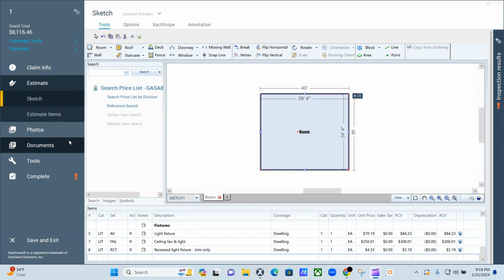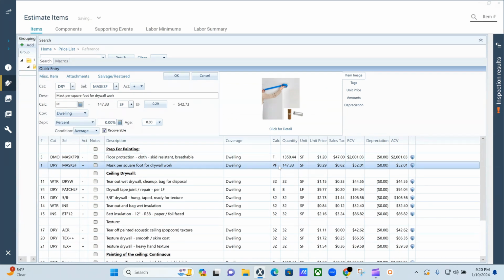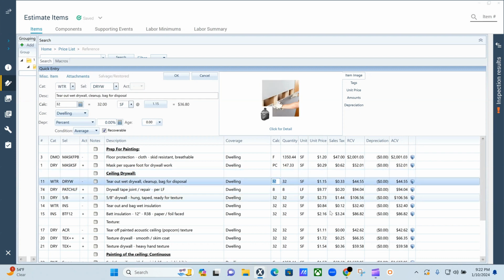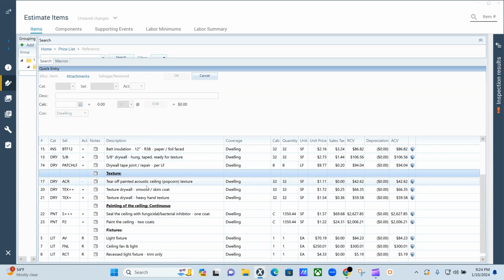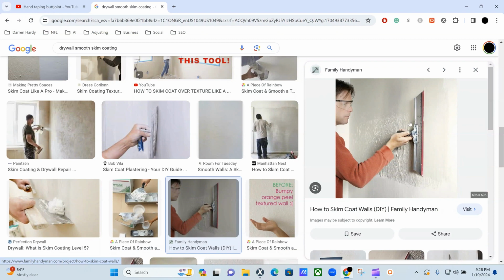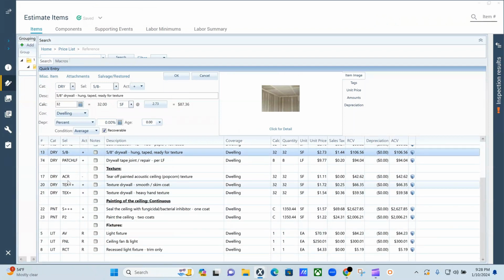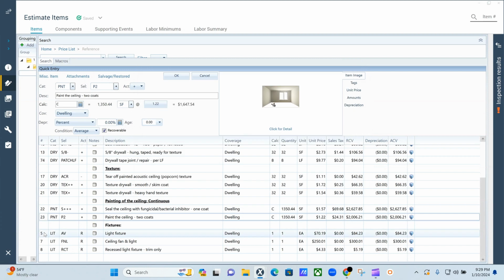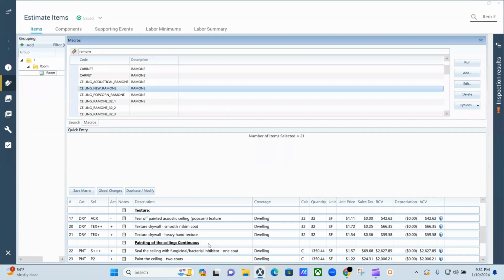CEILING XACTIMATE LINE ITEMS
This lesson is dedicated to creating an Xactimate estimate for ceiling damages. We'll go through the process of estimating the removal of drywall, insulation, sealing, painting, and other related tasks. The focus will be on how to estimate a single patch repair. For multiple patches, double the quantity of the cutout. Adjust the quantity to reflect the entire ceiling area for estimating a full ceiling repair.

00:00 Intro
00:11 Room Sketch
00:25 Estimated Items
00:50 Prep For Painting
01:15 Floor Protection
02:00 Masked Tape
03:00 Ceiling Drywall
05:23 Texture
06:14 Example of Drywall - hung, taped, and ready for texture
07:25 Example of smooth / skim coat
07:52  Example of popcorn / acoustic ceiling
08:40 Example of heavy hand texture
09:50 Painting of the ceiling - and sealing
10:44 Fixtures
12:37 Save Macro